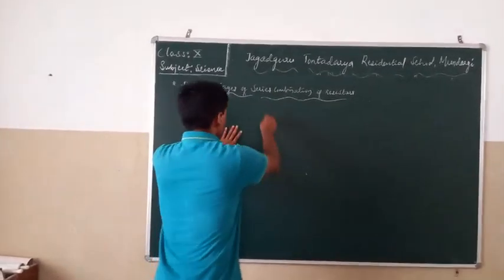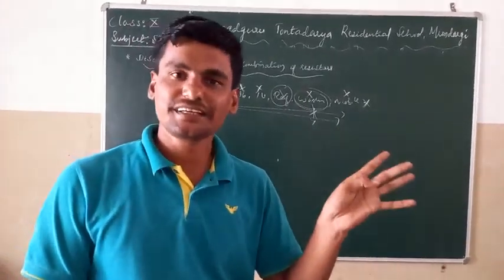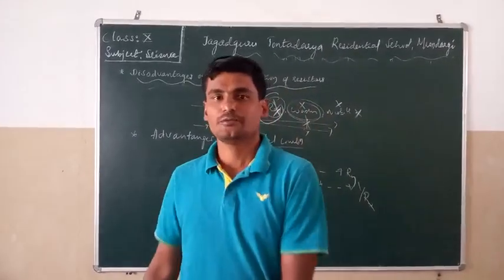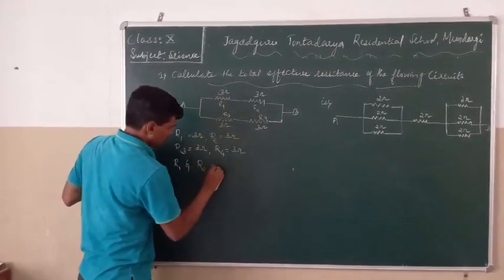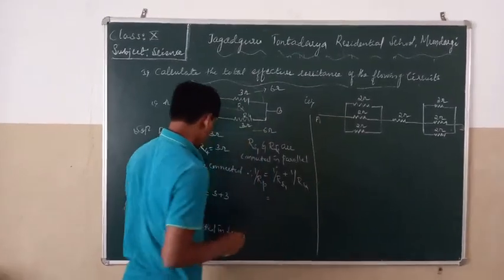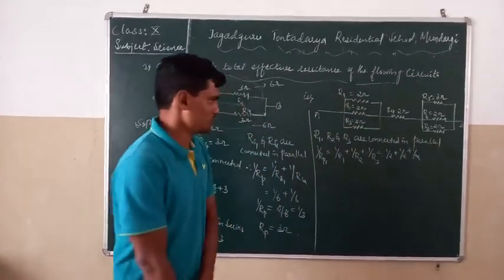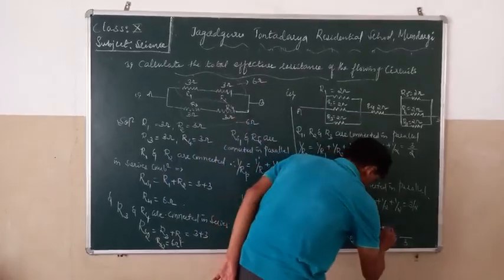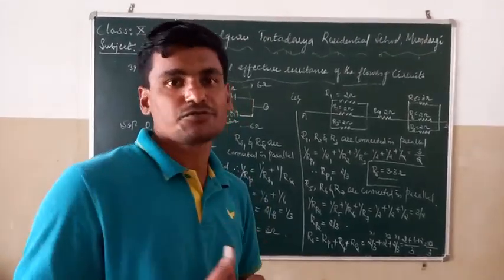Science: Grade- X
Electricity: Problems on Combination of Resistors...